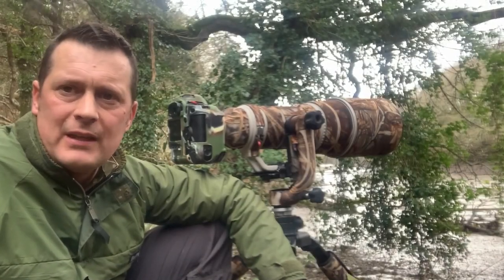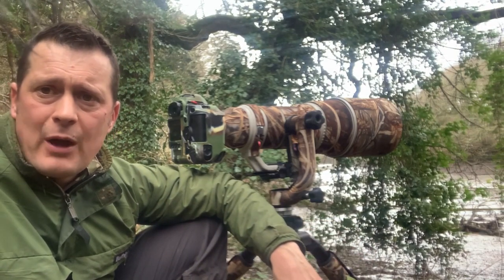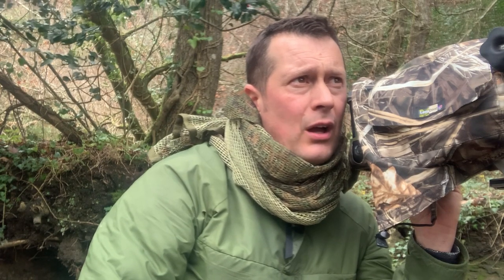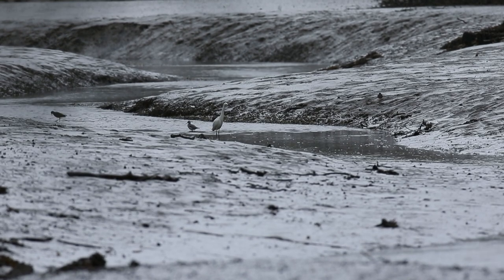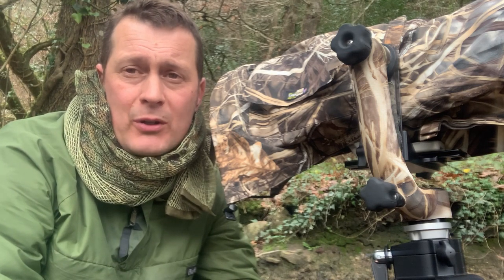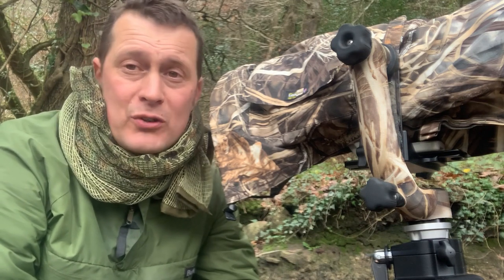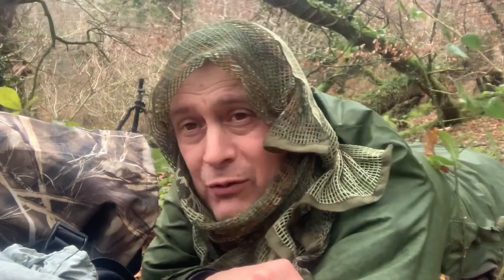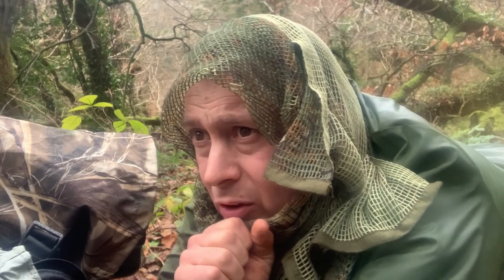BIRD PHOTOGRAPHY | Estuary Birds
Happy New Year to your all, this is my first Vlog of 2020, of me Photographing the Wildlife in and around Cornwall, this time around my local estuary in Gweek. Talking through some Tips and Tricks for this type of photographic situation.

I really enjoy being out in nature and doing these videos, and hope with your help to make them better and more informative as the channel grows.

Be sure to check out my next Vlog which will hopefully be out later this month after my expedition to the Cairngorms, Scotland where I hope to encounter many Mountain species!

Canon 1Dx
Canon 600mm F4.0 IS Mk 1 Lens
EasyCover Silicone Armour Protection Canon 1Dx & 1Dx Mk 2
Wimberly Gimble Head Mk 2
Manfrotto Tripod

Accessories Used

Rav Solar Charger 24W
Anker Power Core Battery Back-up
XT Battery Bank
Baxxtar USB Charger LP-E6N
Ghillie Suit